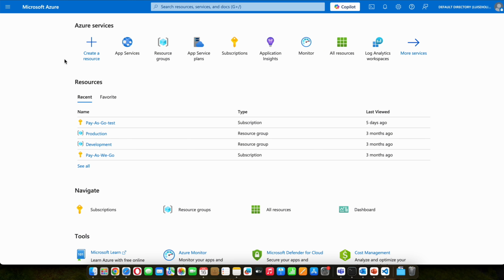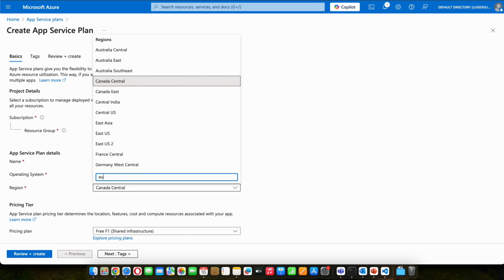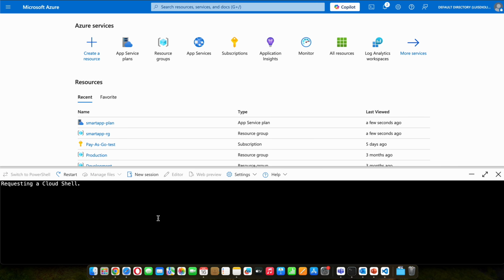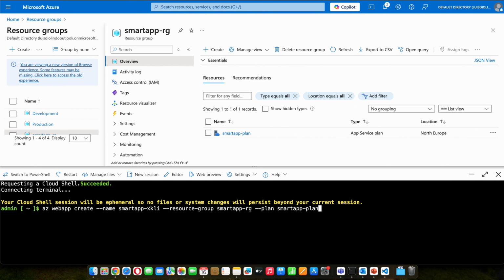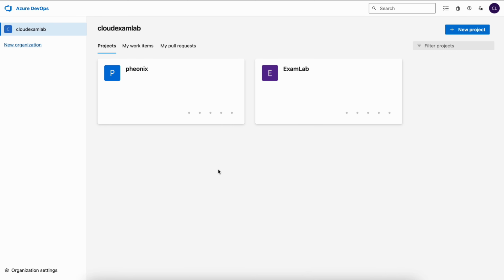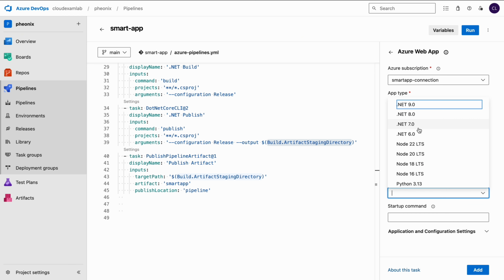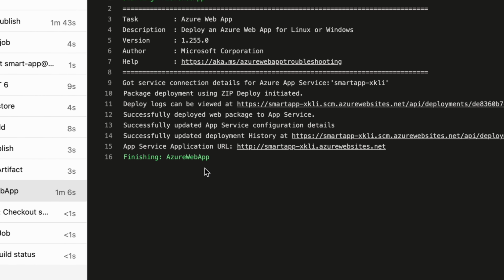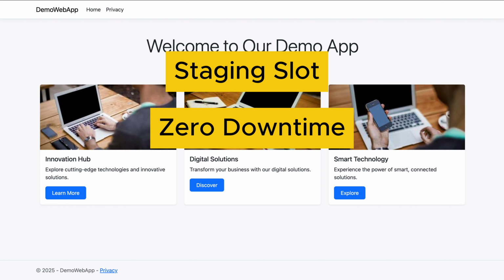Azure Web Apps: The Easiest Way to production (Complete Guide)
🚀 Deploy Your .NET App to Azure Web Apps with Azure DevOps (Step-by-Step CI/CD Guide)
Looking to deploy your .NET web application to the cloud quickly and efficiently? In this complete guide, you'll learn how to take your app from build artifact to production-ready using Azure Web Apps and Azure DevOps YAML pipelines.
This is a follow-up to our previous video where we published the build artifact. Now, we’re taking the next step—automated deployment with CI/CD using Azure App Service.

What You'll Learn in This Tutorial:
* Set up your Azure Web App Service from scratch
* Link your published artifact using Azure DevOps
* Deploy, verify, and test your app live in the cloud
* Automate the entire deployment pipeline with YAML

Who This Is For:
* .NET developers deploying apps to Azure
* DevOps engineers building CI/CD pipelines
* Teams wanting fast and reliable cloud deployments

Timestamps:
00:00 – Intro & Quick Recap (What we built last time)
00:42 – Create a Resource Group in Azure
01:40 – Create an App Service Plan
03:37 – Create an Azure Web App Service
07:15 – Add Deployment Task in YAML to Deploy Artifact
10:19 – Check Pipeline Logs & Verify Live App
12:00 – What’s Next? (Staging Slots + Community Shoutout!)